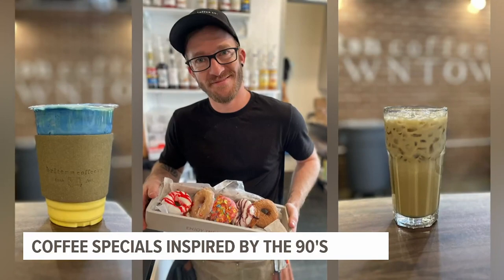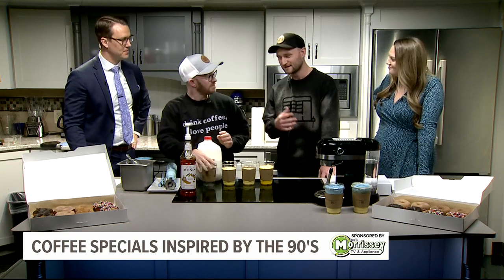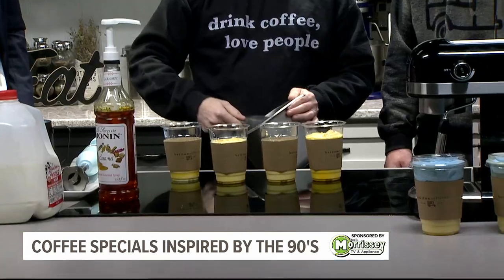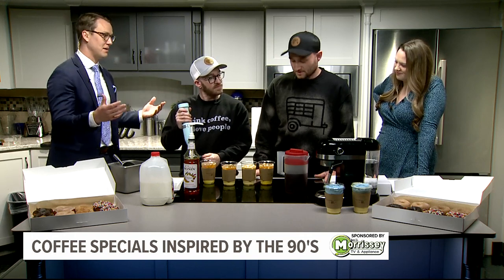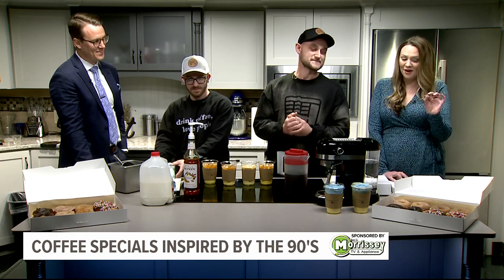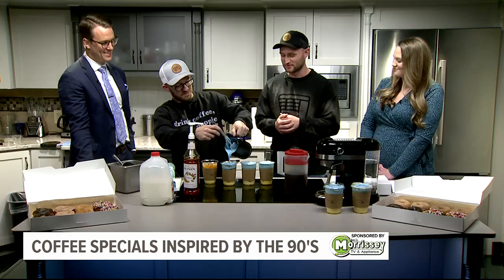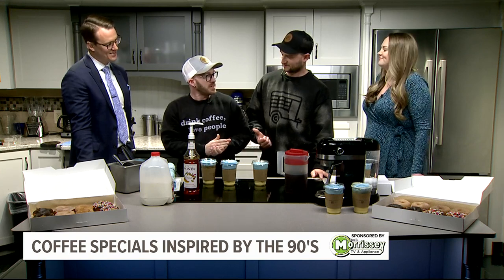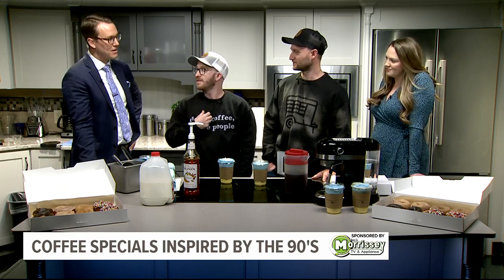Hanover coffee shop turns retro for 1 week only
A York County coffeeshop is going retro for the week.

Britton Coffee Company changes their theme about every two weeks, and this week, it's the 90's time to shine like neon.

"Life seemed simpler in the 90s to me," Jordan Britton, owner, said. "And so we were like what can we do to just kind of give people—especially as it gets warmer out, people are kind of coming out of hibernation—how can we make this fun for our people."

Some of this week's specials include The Fresh Prince of Bel-Latte, Dunkaroo Donuts and a Blockbuster Cold Foam.

"That experience of walking around [Blockbuster] with your family is very reminiscent of our shops; we're very family focused and fun, we always have kid play elements at all of our shops," Hollenbeck said.